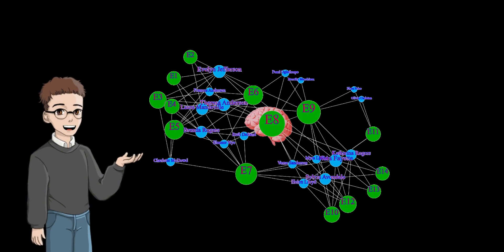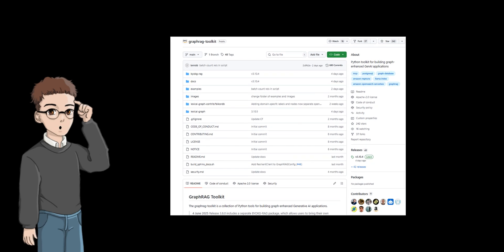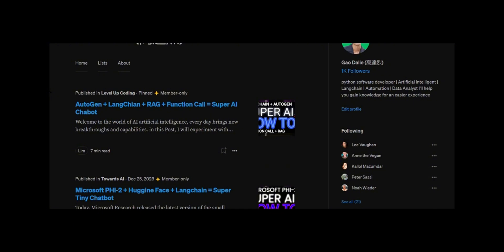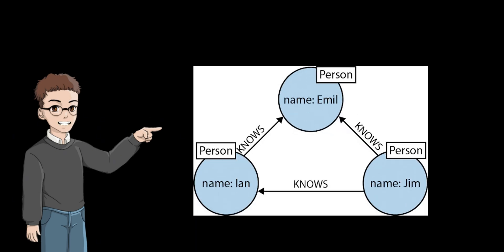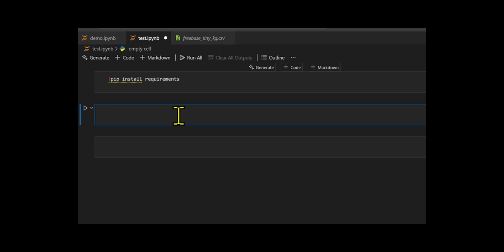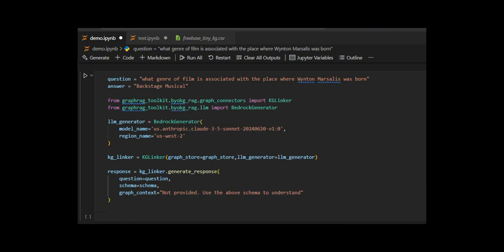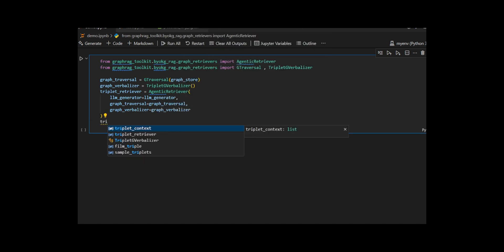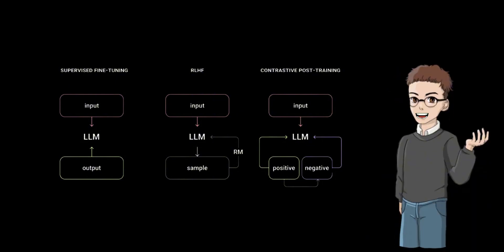You Don't Need GraphRAG! Build a Multi-Strategy Graph Thinking AI Agent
In this Video, I have a super quick tutorial showing you how to build a Multi-Strategy Graph Thinking to build a powerful agent chatbot for your business or personal use.

Timestep:

00:00 - What Bring Your Own Knowledge Graph Solved
02:12 - Chatbot Demo
04:03 - What is BYOKG
04:47 - How it works
06:03 - GraphRag Vs BYOKG
07:00 - Let's start coding
07:30 - LocalKGStore
8:10 - KG Linker
10:27 - Entity Linking
11:18 - Triplet Retrieval
12:11 - Path Retrieval
12:37 - Conclusion